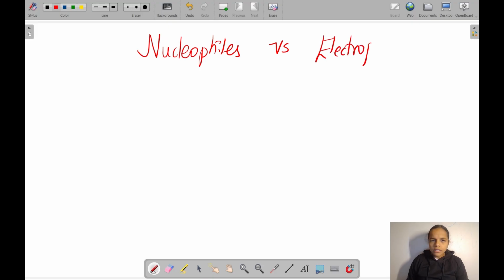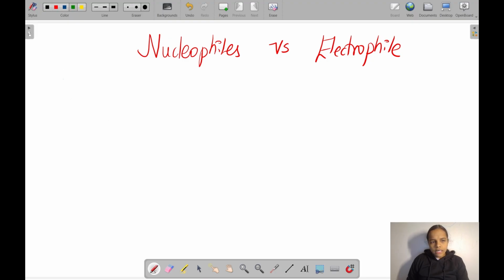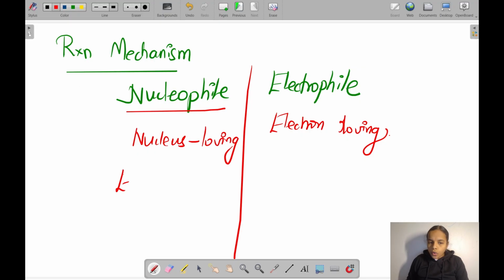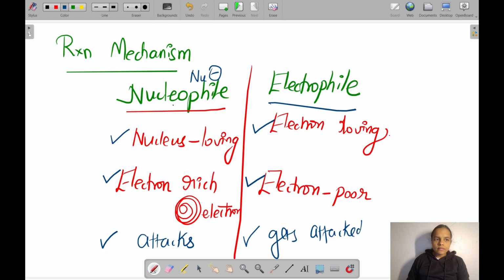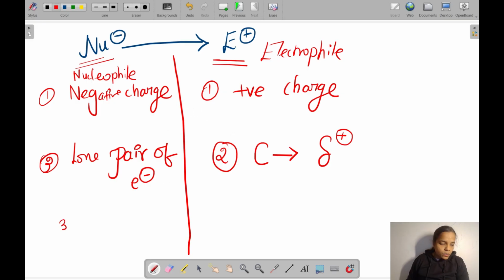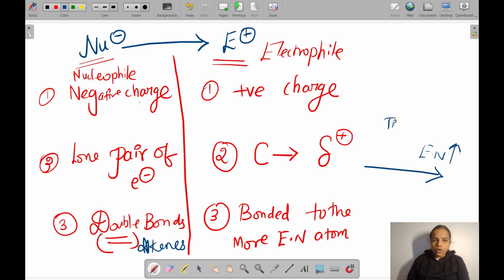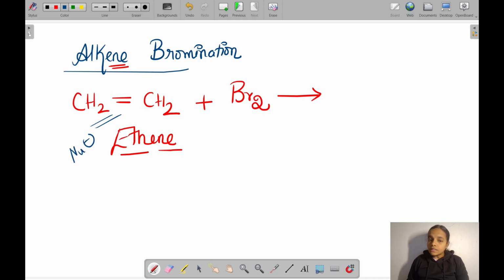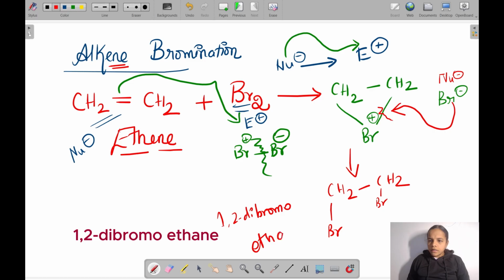Nucleophiles vs. Electrophiles - Alkene Bromination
Nucleophiles vs. Electrophiles - Alkene Bromination Simplifying the most fundamental concept of Nucleophile vs. Electrophile.

Explanation of identifying the Nucleophile vs. Electrophile using three key differences.

Formation of cyclobromonium ion - and vicinal dihalides.

nucleophile, electrophile, ethene, intermediates, chemistry, organic chemistry, fundamentalsofchemistry, alkenebromination